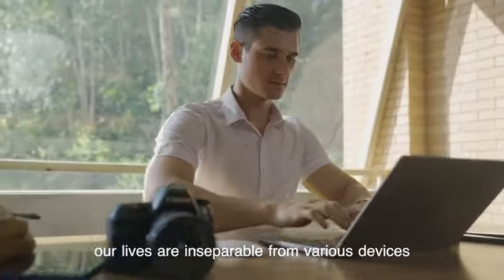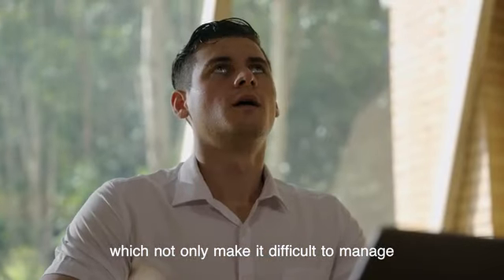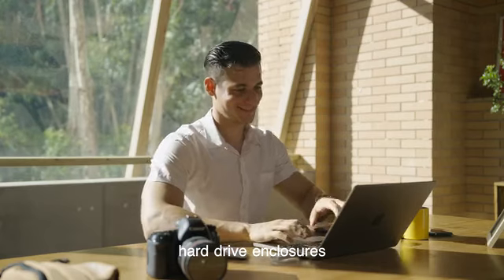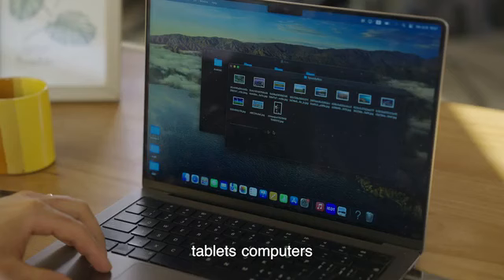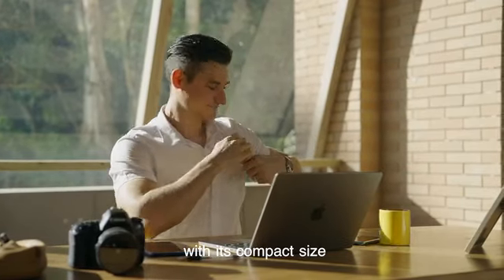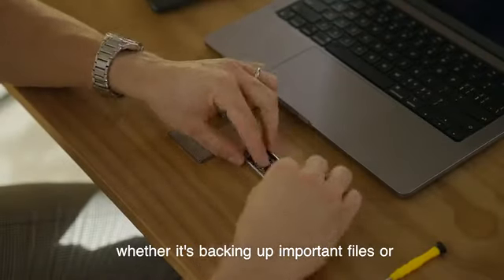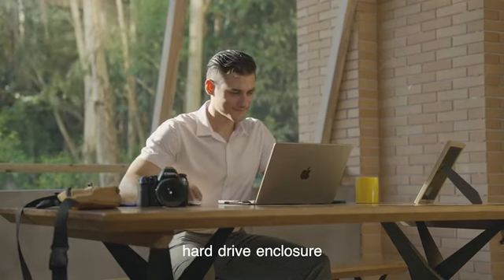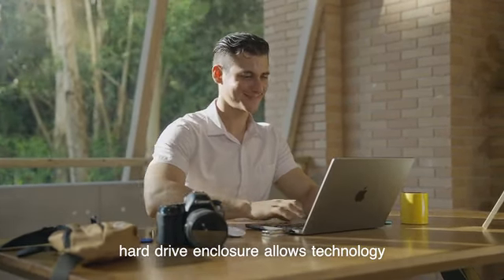SpeedyBox: Portable M.2 Box That Takes Your Data Everywhere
Built-in USB and Type-C ports support seamless high-speed data transfer between the M.2 SSD and any device you own.